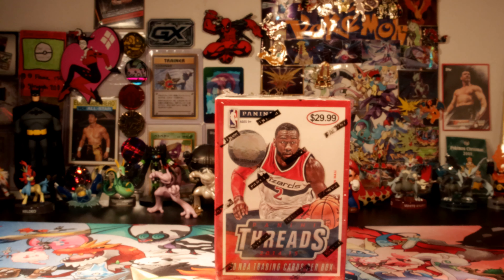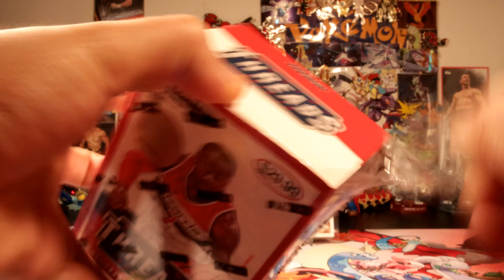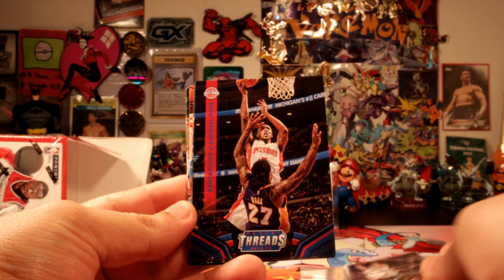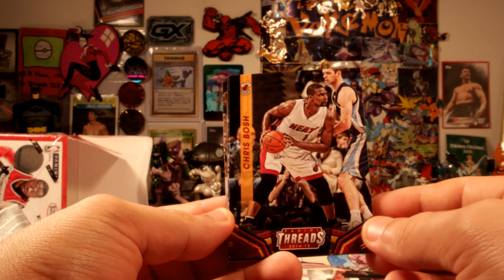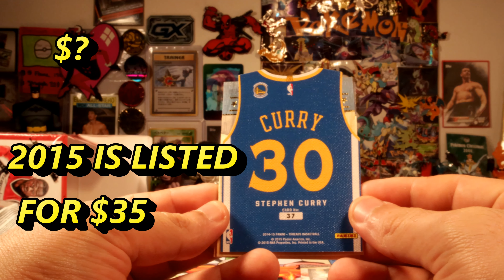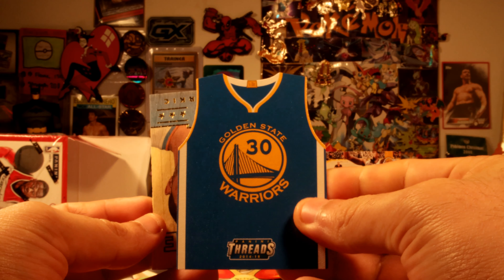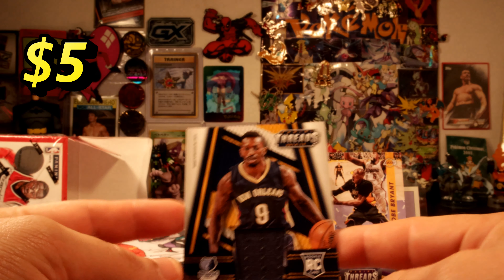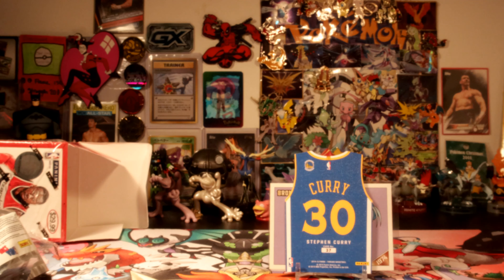2014-15 Panini Threads Basketball Blaster Box - BASK88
I'm back with a little bit of basketball cards. ENJOY

IF You Are Reading This Welcome to the channel. MY Name Is Oscar
I be opening all kinds of TCG packs, boxes, tins. and I will also upload some videogame clips.

My Ebay =